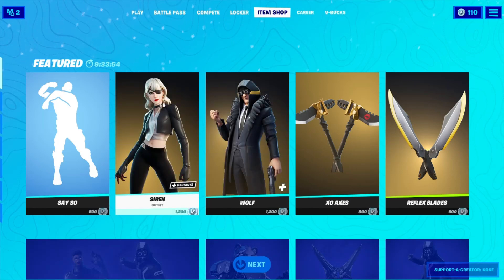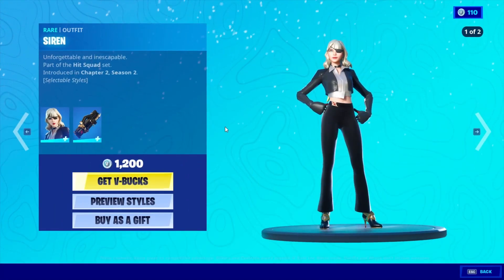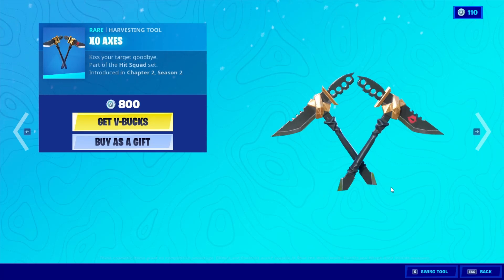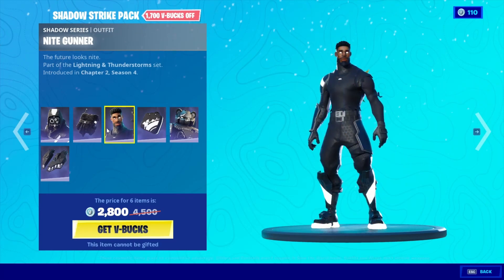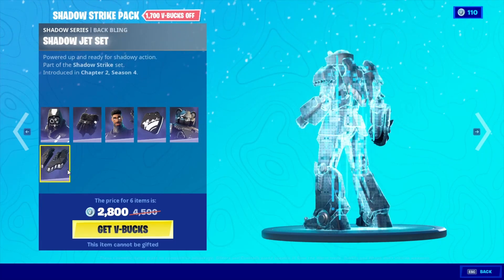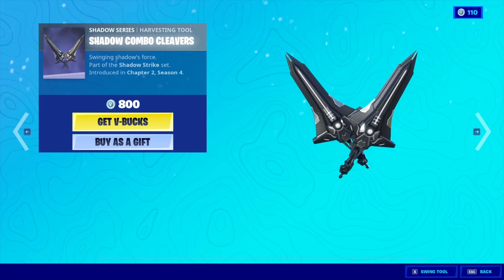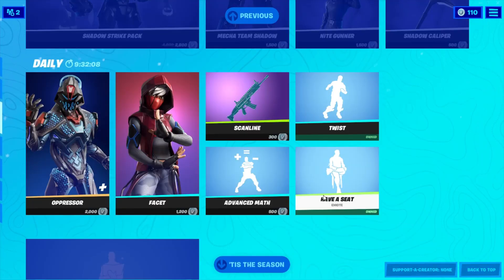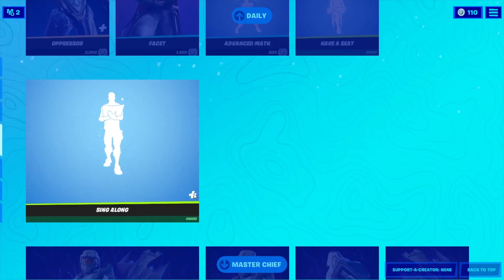ITEM SHOP REVIEW!